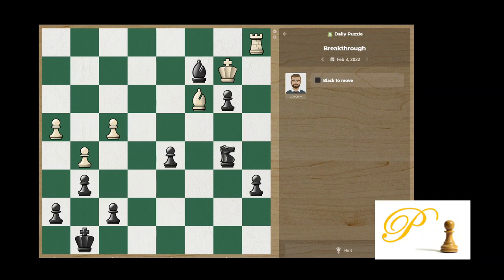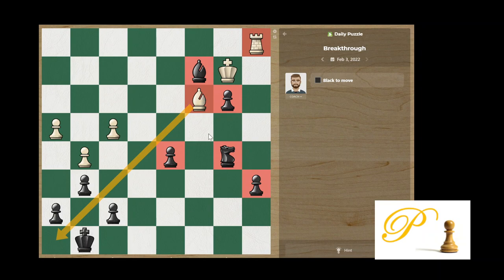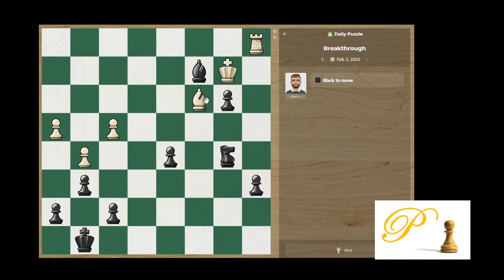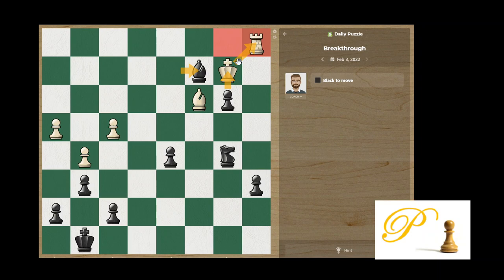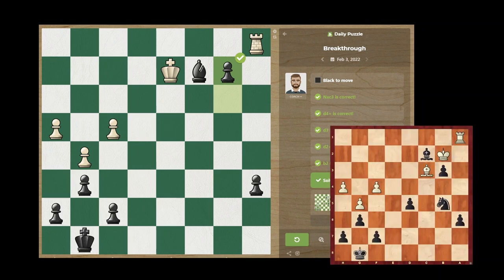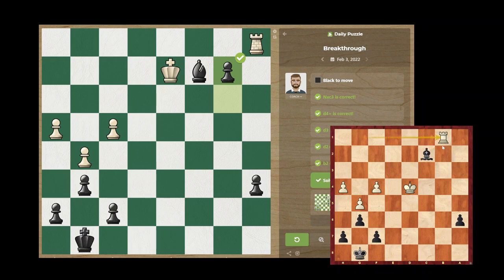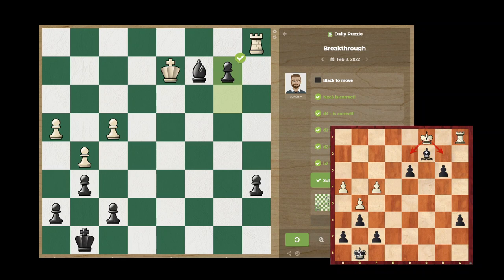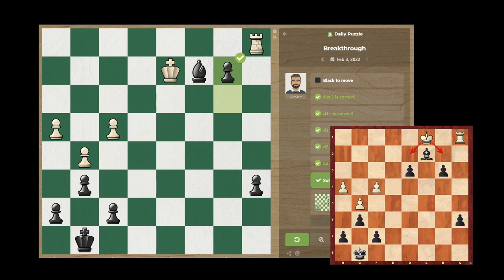chess.com daily puzzle 20220203, Breakthrough, black to move, Step 5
Difficulty level: Step 5
Key concepts: breakthrough, luring, overloading